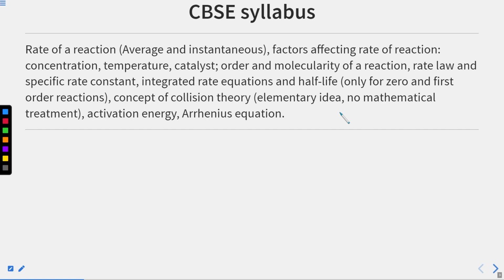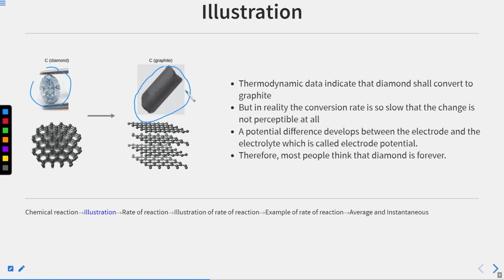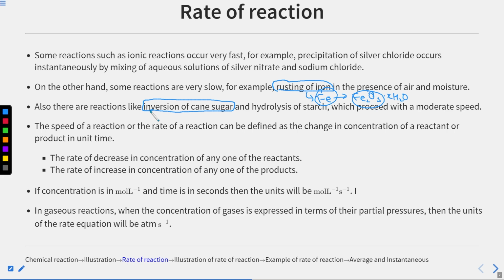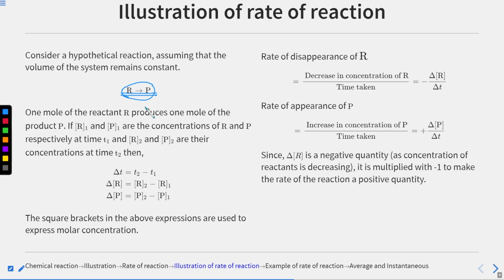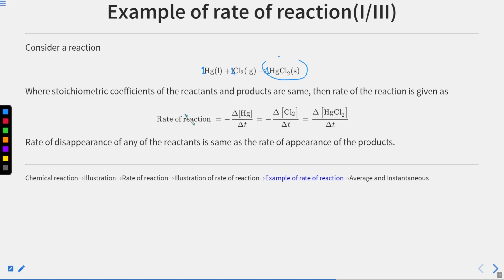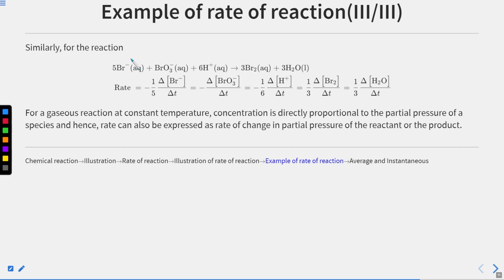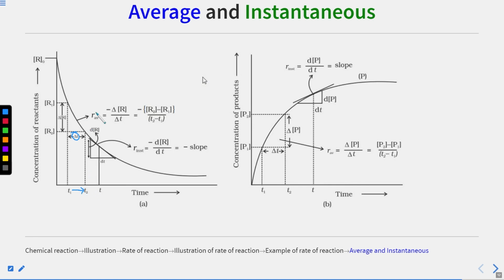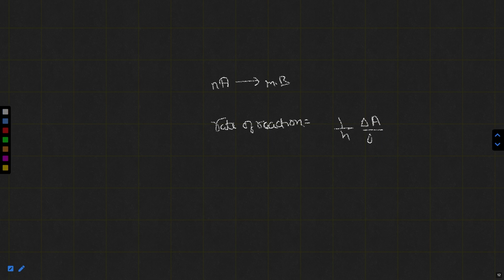Chemical kinetics: Rate of a reaction (Average and instantaneous)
Subject: Chemistry
Programme Name: Chemical Kinetics
Course Name: Medical

In this video, we have covered the Rate of a reaction (Average and instantaneous)

📡 Key Features:
Syllabus-based Content